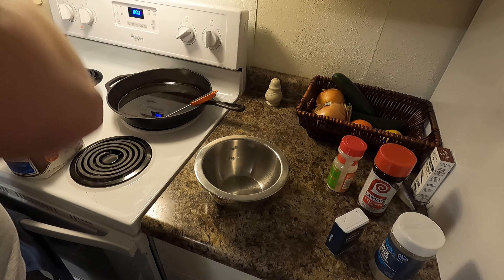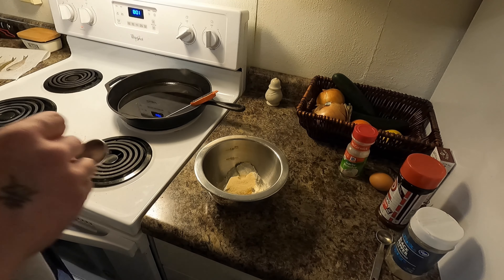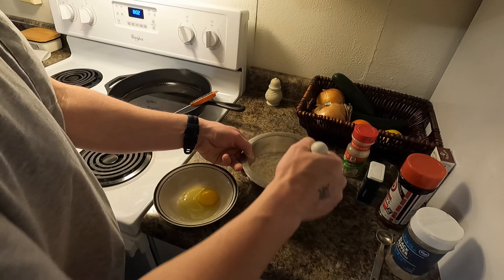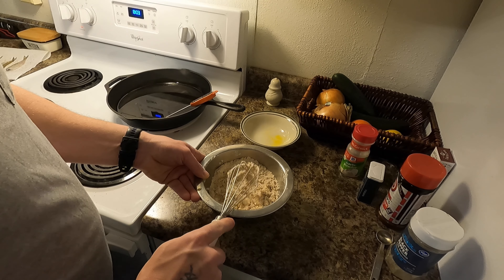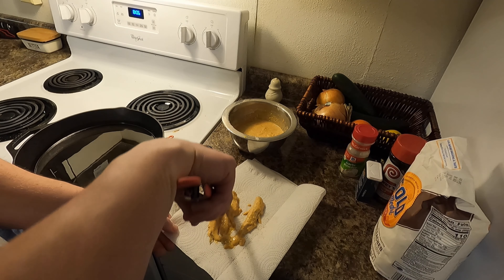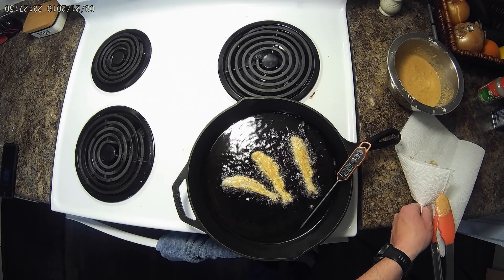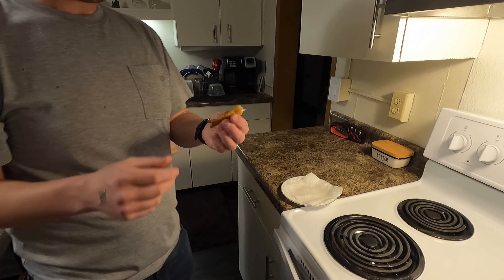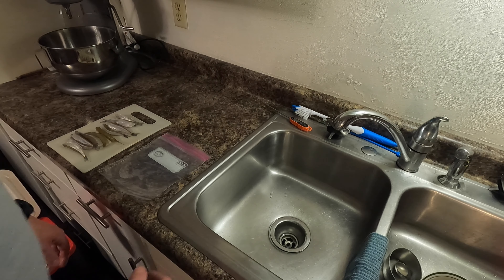Summer Shandy Smelt. Best Beer Battered Smelt Recipe! Great for any fish fillets!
Best Beer Battered Smelt Recipe!  Great for ANY Fish! Cooking Smelt in Beer Batter, Quick, Easy and Delicious! plus how to freeze uncooked smelt!